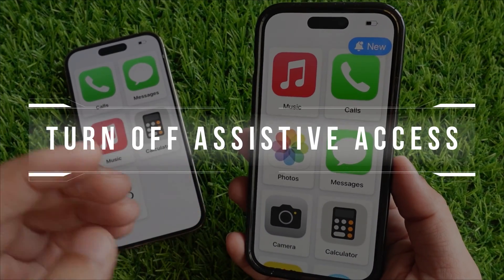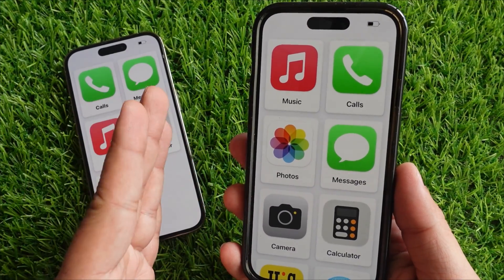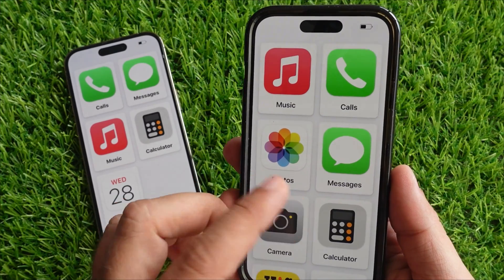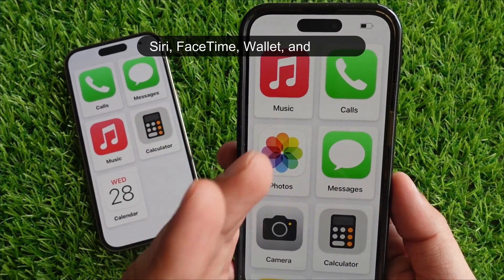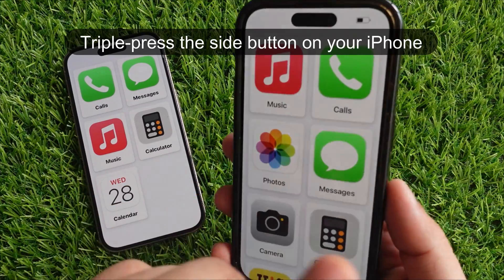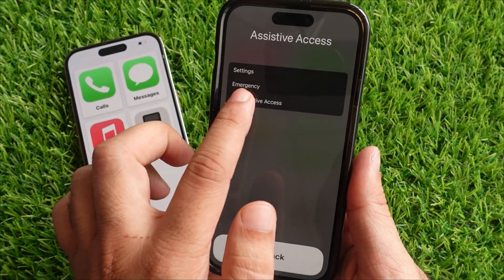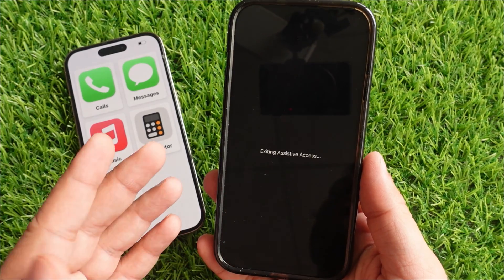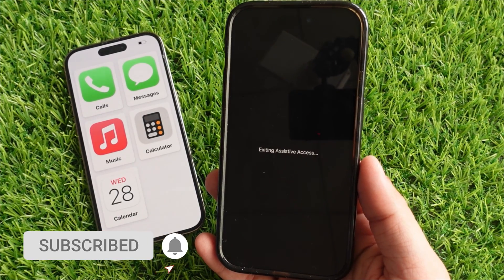How to Turn off Assistive Access on iPhone in iOS 18 (Quickly)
Here's how to turn off Assistive Access on iPhone in iOS 18.
Quickly exit from the Assistive Access screen and Go to normal mode - screen on iPhone.

With Assistive Access, the iPhone has a more straightforward interface for people with cognitive disabilities. It gets rid of features from iOS that are not needed.

You have to leave Assistive Access mode on your iPhone to use some features that Assistive Access does not have, like Siri, FaceTime, Wallet, and Health.

Let’s see how to turn off the Assistive Access and return to the regular iOS interface.

For that, triple-press the side button on your iPhone, which will prompt the Assistive Access screen on the iPhone.

Then, select Exit Assistive Access from the list.

After that, your device will ask you to enter an Assistive Access passcode.

So, enter the password.

During this, your iPhone screen will turn black and show a message like Exiting Assistive Access.

Within some moments, your iPhone will return to its regular iOS interface.

That’s it.

XX XX